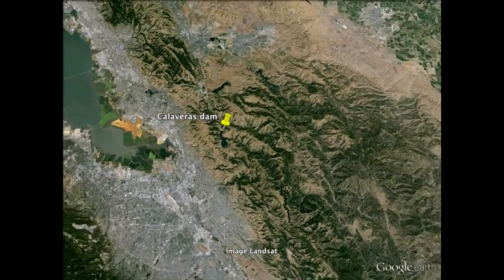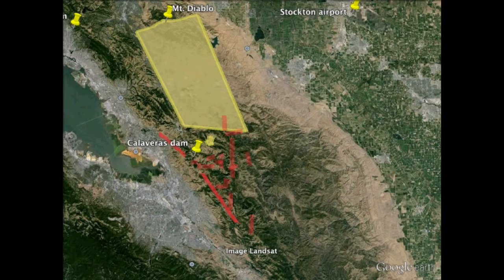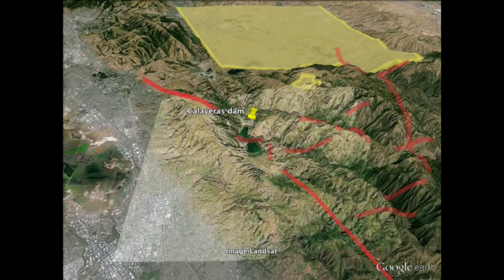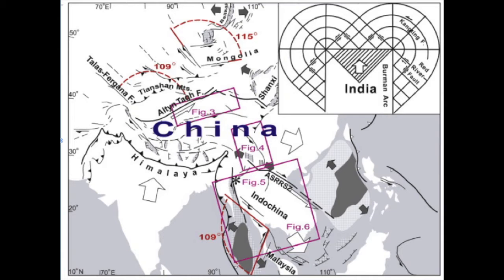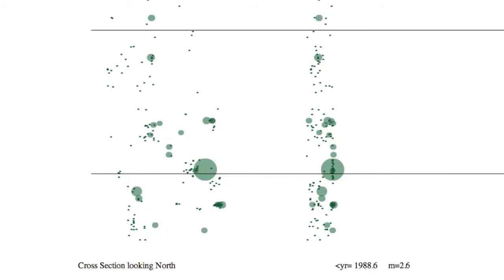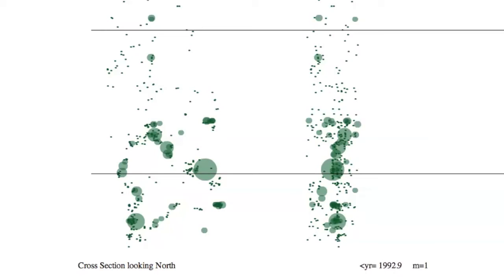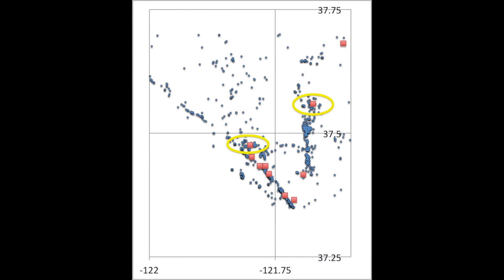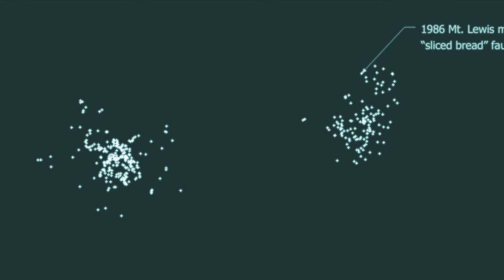Calaveras earthquakes: Music of the Spheres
Curious properties of earthquakes in and around the Calaveras Reservoir, San Francisco Bay area.